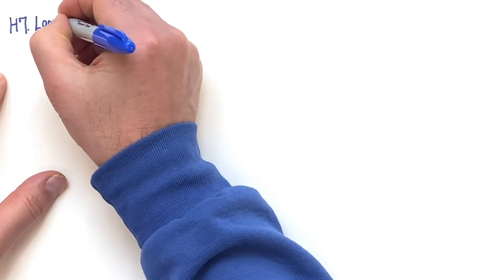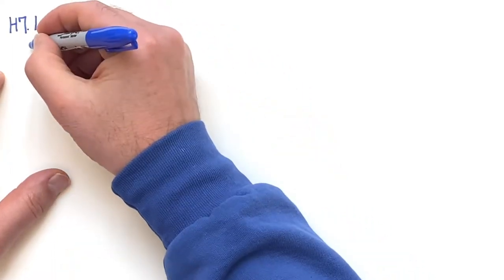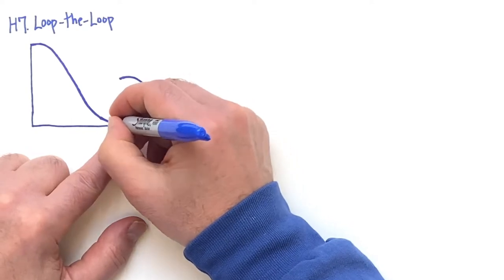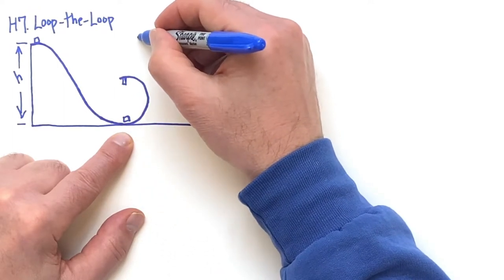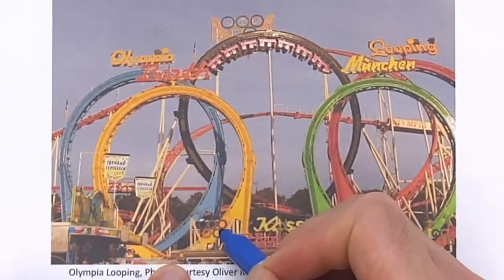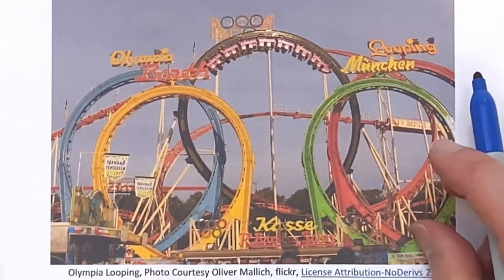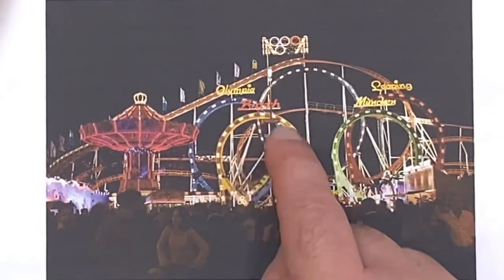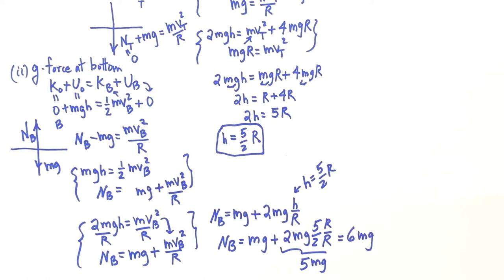H7. Loop the Loop Physics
The classic loop-the-loop physics problem is solved. A perfectly circular loop is considered. It is then discussed why actual amusement rides do not use a perfectly circular bottom section. The loop is rather an inverted teardrop. We show that if it were not, the g-force at the bottom would be 6 g in order to obtain 0 g at the top of the loop. We also calculate the g-force at the side of the loop. Vector notation is provided to express the normal force vectors for three points along the ideal circular loop: the bottom, the side, and the top. Included is he height h from which a mass must slide down with no friction in order to have no normal force at the top of a loop with radius R.